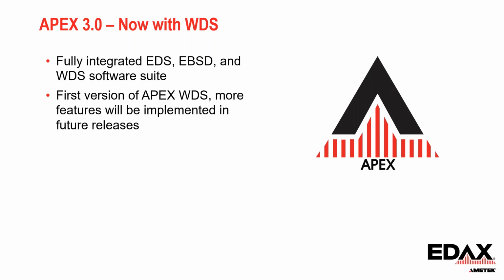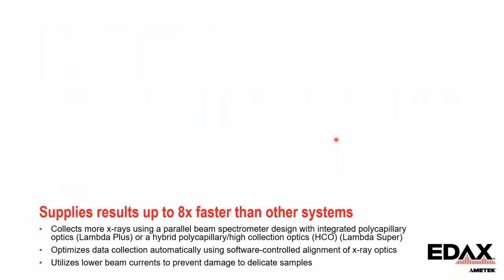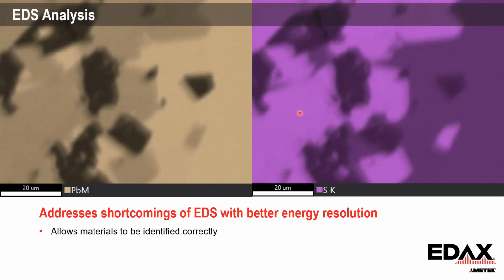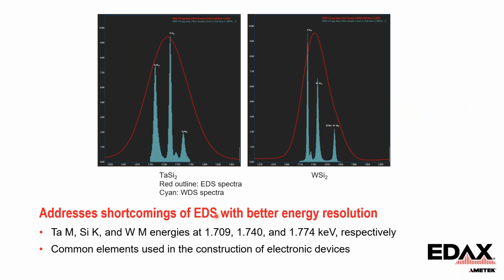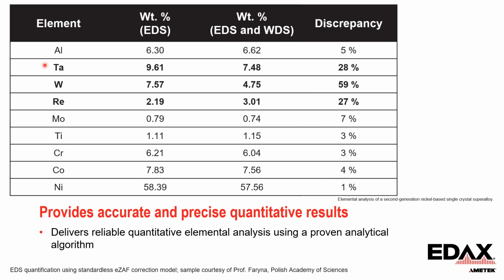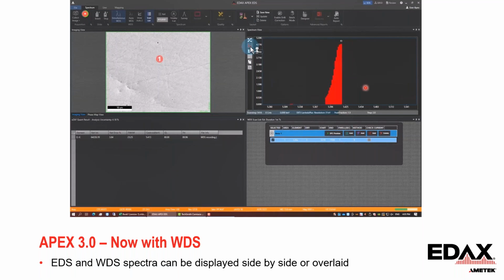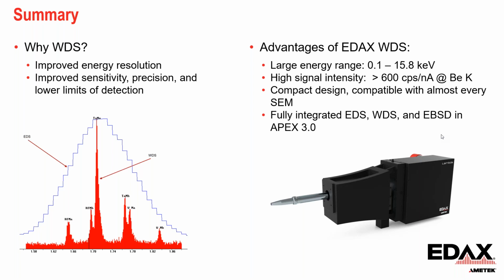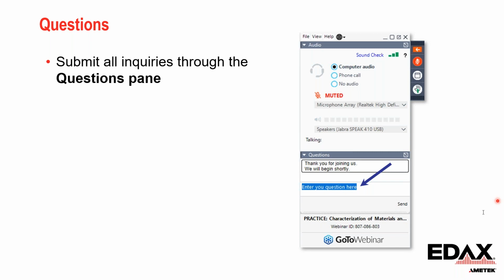Introducing APEX 3 0 Software – now with EDS, EBSD, and WDS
The new APEX 3.0 software is the ultimate materials characterization software suite integrating energy dispersive spectroscopy (EDS), electron backscatter diffraction (EBSD), and wavelength dispersive spectrometry (WDS) to deliver previously unattainable solutions. This optimized configuration offers the uncompromised performance of each technique and allows users to combine them for the ultimate materials insight. All three techniques seamlessly operate within APEX, blending powerful elemental and crystallographic analysis routines through an intuitive interface delivering outstanding data collection, faster analysis, and flexible reporting for users of all levels. In this webinar, WDS capabilities, the latest addition to this software suite, will be introduced, and application examples will be presented.